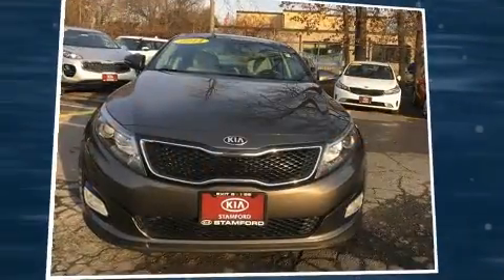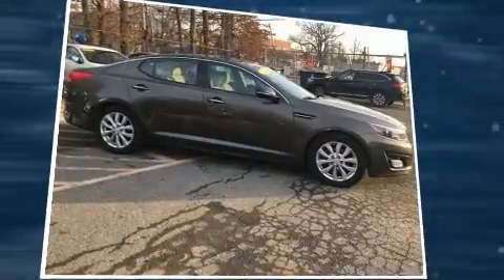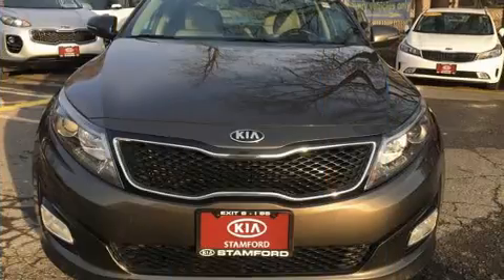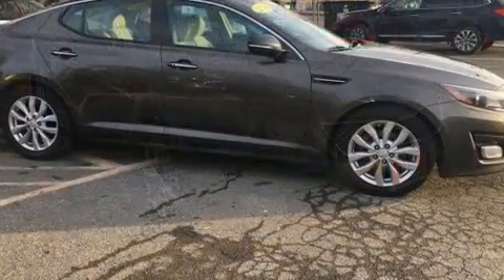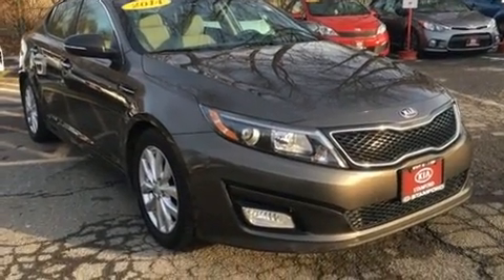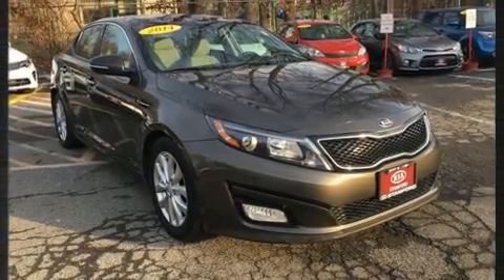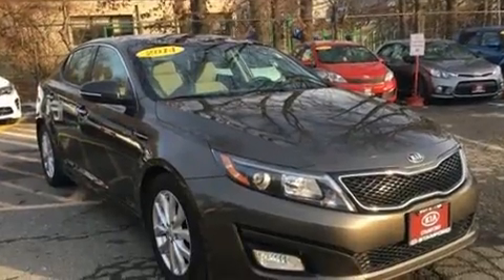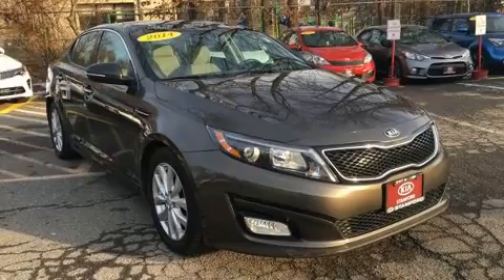2014 Kia Optima EX in Stamford, CT 06902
The 2014 Kia Optima. Smooth gearshifts are achieved thanks to the efficient 4 cylinder engine, and for added security, dynamic Stability Control supplements the drivetrain. Kia infused the interior with top shelf amenities, such as: variably intermittent wipers, adjustable headrests in all seating positions, a built-in garage door transmitter, heated door mirrors, remote keyless entry, cruise control, and 1-touch window functionality. Features such as automatic climate control and leather upholstery prove that economical transportation does not need to be sparsely equipped. Kia ensures the safety and security of its passengers with equipment such as: dual front impact airbags with occupant sensing airbag, front SIDE impact airbags, traction control, brake assist, ignition disabling, and 4 wheel disc brakes with ABS. This car was designed with safety in mind, allowing you to drive with even greater assurance. We'd also be happy to help you arrange financing for your vehicle. Stop in and take a test drive!